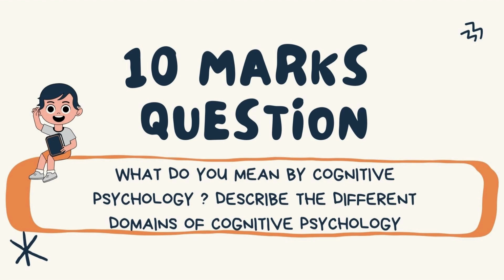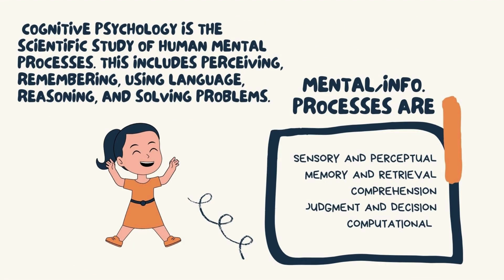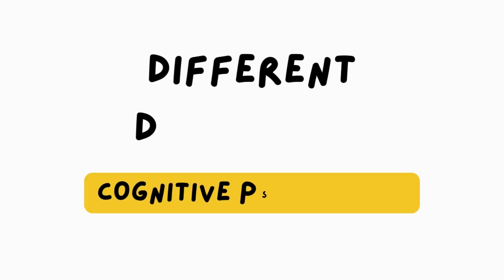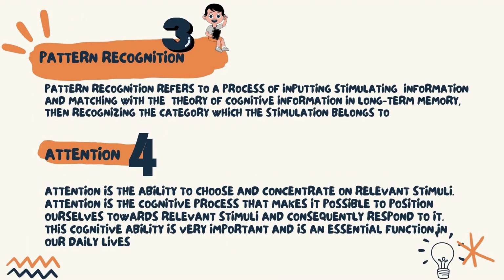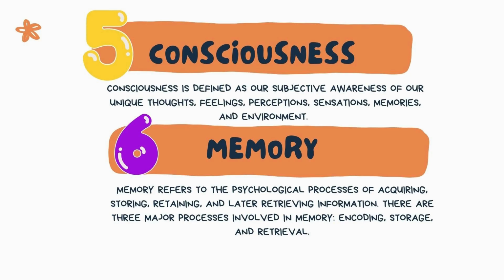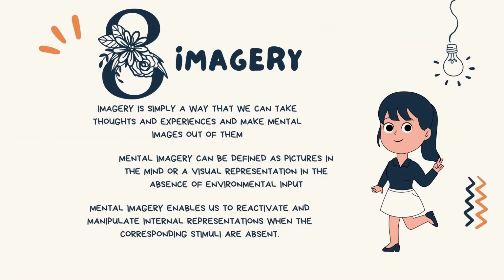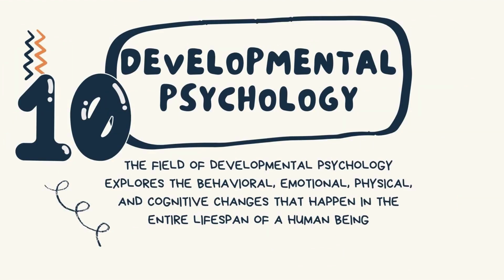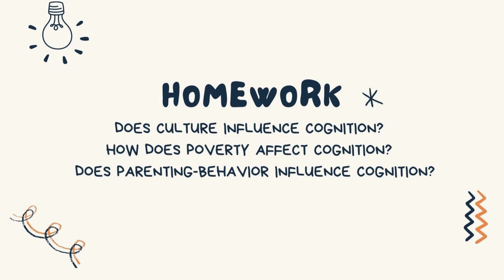Cognitive Psychology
IGNOU Long Answers (in 500 words) Question 1. What do you mean by cognitive psychology? (3marks) Describe the different domains of cognitive
psychology (7 Marks) Check out this video to understand how to write in 500 words for this question.